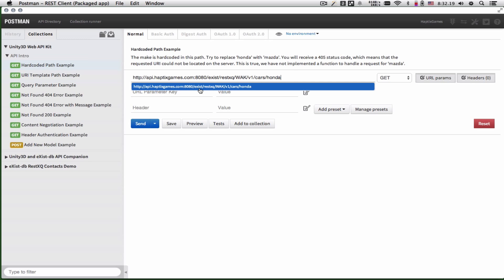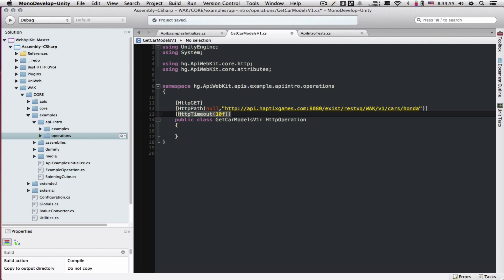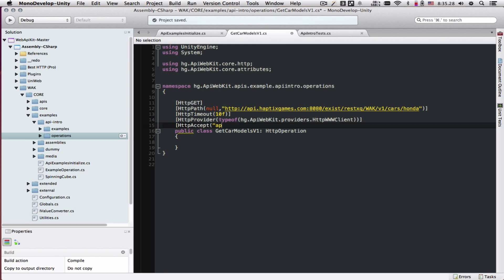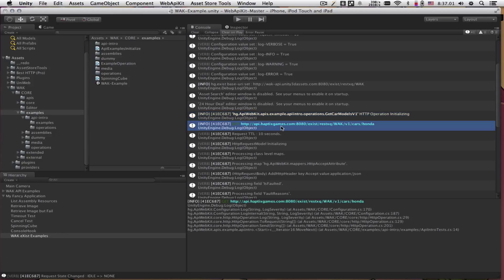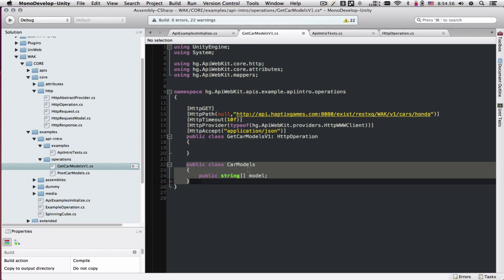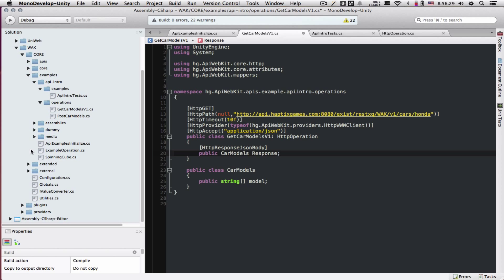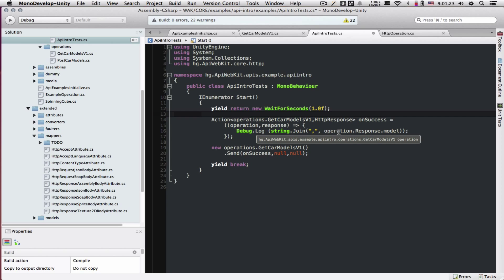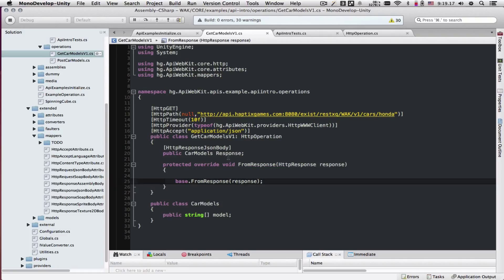Web API Kit - Creating an HTTP operation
Create your first HTTP request and map the returned JSON string to a C# model.